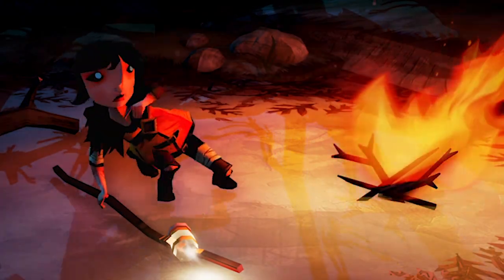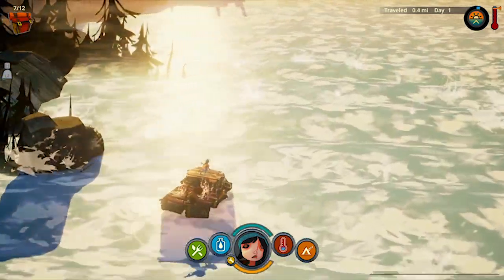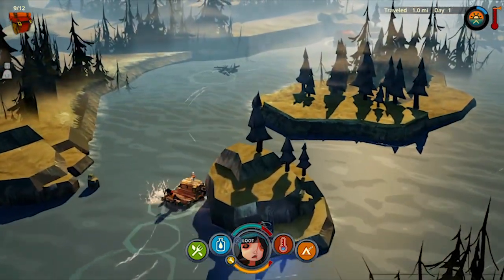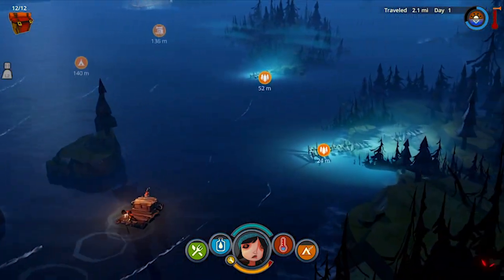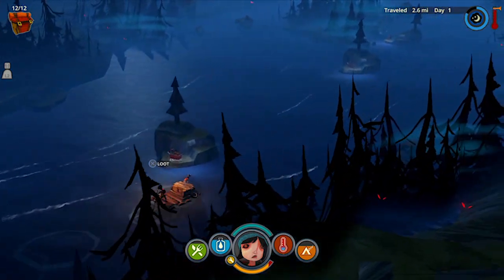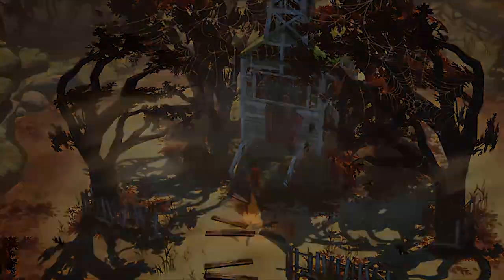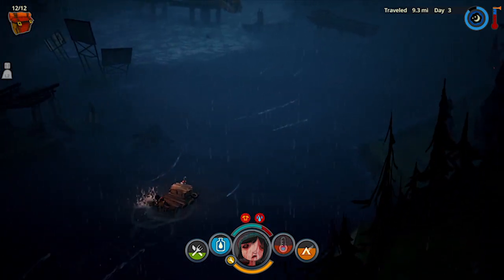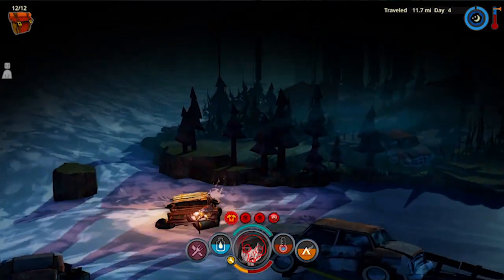The Flame in the Flood - Review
Photography Gamer reviews The Flame in the Flood for the Playstation 4.

Artist: Petruality
Track: 8 Bit Chiptune Arcade Game Logo

Artist: Nat Keefe with the Bow Ties
Track: Dome Sweet Dome